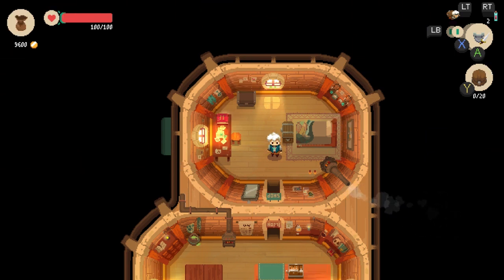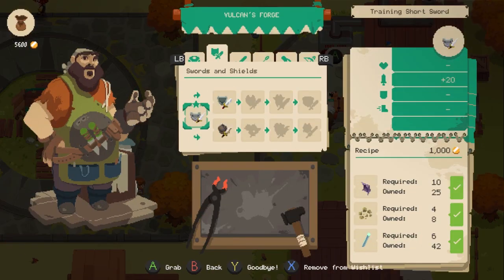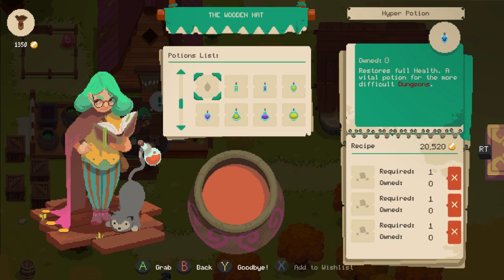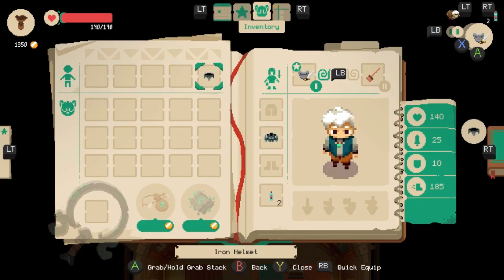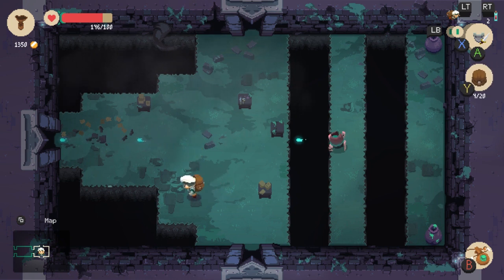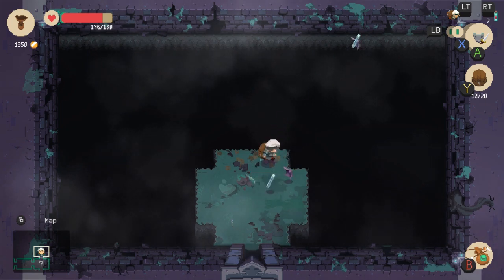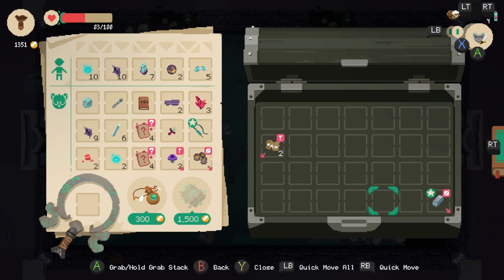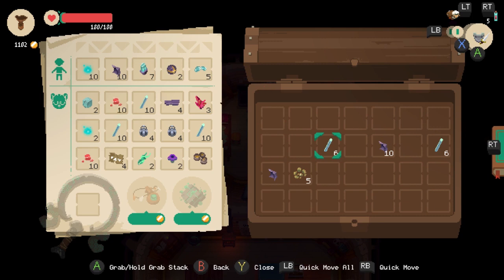Tobes Plays Moonlighter - "Buy High Sell Low!"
It's a real bull bear golum market around here!

Let's check out Moonlighter!

Welcome to my Moonlighter Let's Play! This walkthrough contains 1080p HD PC gameplay footage encoded down to 720p HD.

About Moonlighter:

During a long-passed archaeological excavation, a set of Gates were discovered. People quickly realized that these ancient passages lead to different realms and dimensions – providing brave and reckless adventurers with treasures beyond measure. Rynoka, a small commercial village, was founded near the excavation site providing refuge and a place for adventurers to sell their hard-earned riches.

Moonlighter is an Action RPG with rogue-lite elements following the everyday routines of Will, an adventurous shopkeeper that dreams of becoming a hero.
Features:

While conducting your business in Rynoka village, you can put items on sale, set their price carefully, manage gold reserves, recruit assistants and upgrade the shop. Be careful though – some shady individuals may want to steal your precious wares!

Defeat various enemies and bosses, and revel in challenging and deep combat mechanics. Masterful control of your weapons, critical timing, careful positioning, and an understanding of your enemies and environment are crucial to your survival. How you battle your enemies is up to you.

Get to know your neighbors as you restore the prosperity of this small commercial hamlet. Help establish new businesses and watch them grow in the idyllic community of Rynoka.

Understanding the crafting and enchanting system is essential for your progression. Interact with the villagers to craft new armor and weapons, and enchant existing equipment. This creates a great deal of flexibility and spices up the way equipment is used.

Access strange worlds through otherworldly gates and collect valuable items from exotic civilizations: resources, weapons, armors and peculiar artifacts. Hoarding everything won't be possible - use the unique inventory system wisely to take the most profitable loot with you.

Gates lead to different worlds. Each run is unique and forces you to make smart and calculated decisions. You never know what you will encounter next – that’s why you must be prepared for everything.

Moonlighter is:
Developed by Digital Sun
Published by 11 bit studios